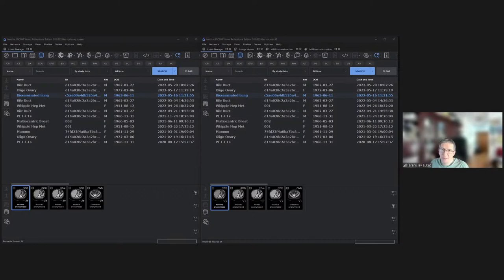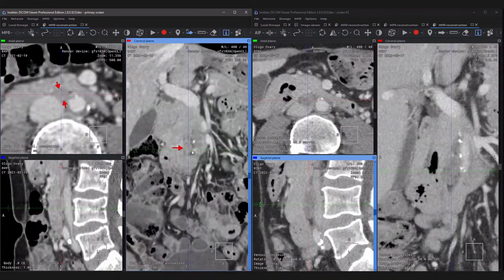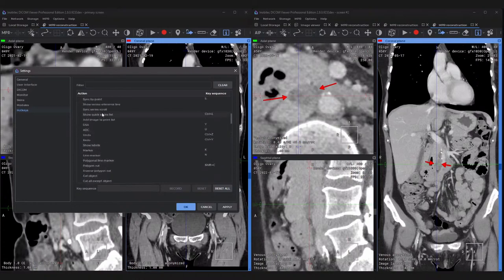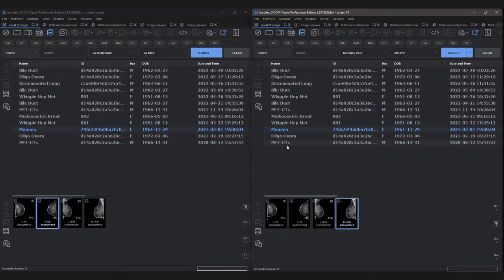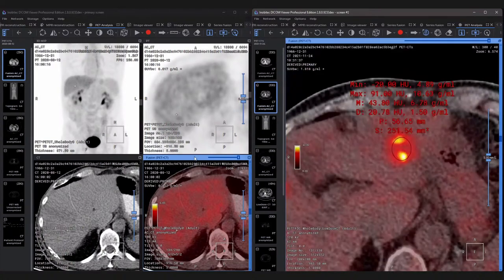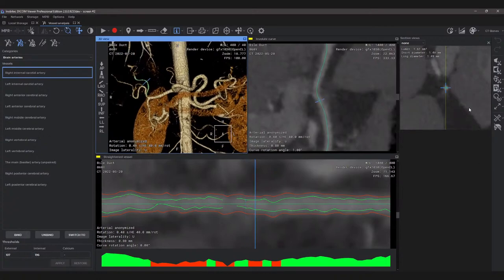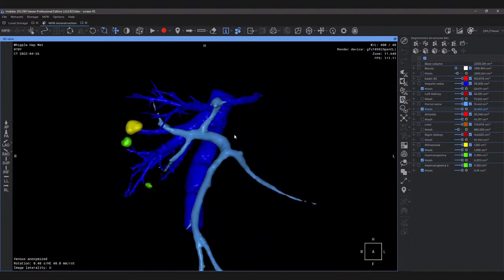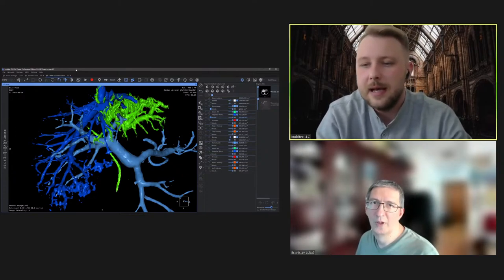Inobitec DICOM Viewer Pro: Body Cancer Imaging for Radiologists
Live stream for radiologists on potential applications of Inobitec DICOM Viewer Pro software in cancer imaging, from simple tasks to advanced features, and the possible benefits of the software on workflow optimisation.